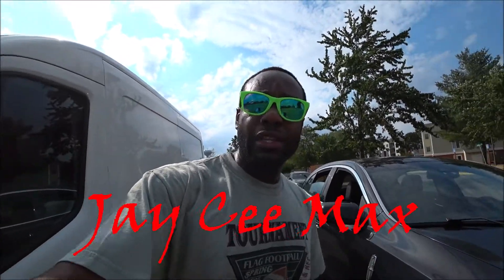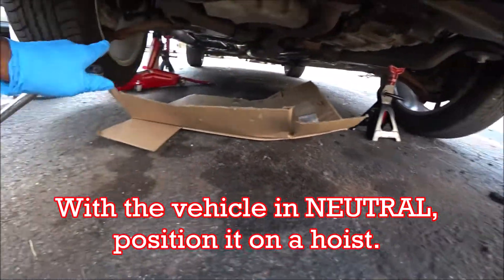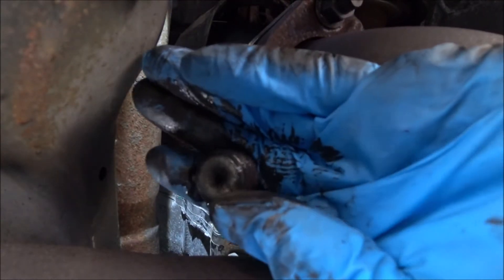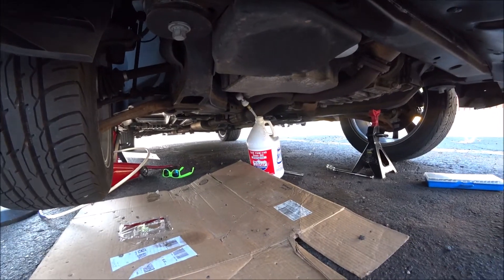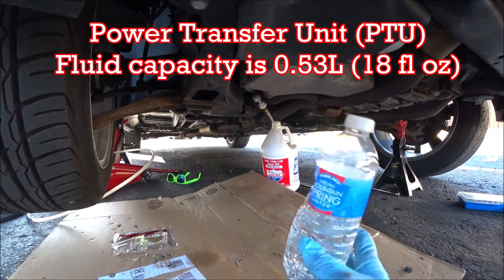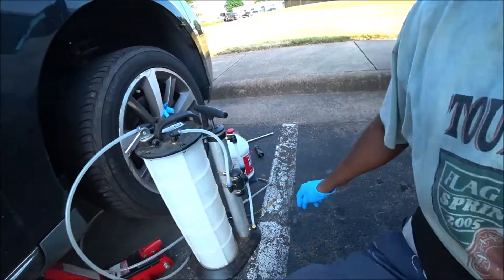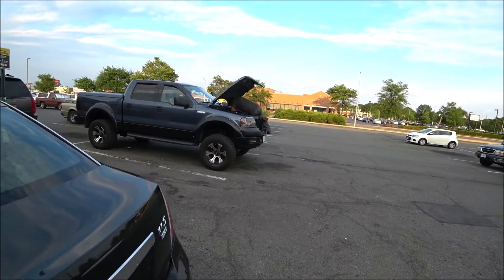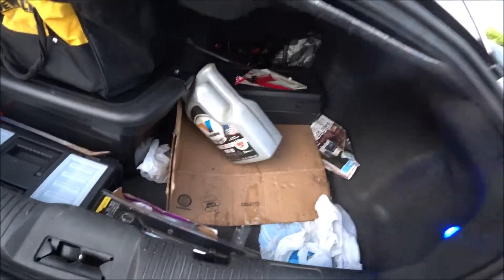How to change Power Transfer Unit (PTU) Fluid. Drain and Fill (Easy) | Lincoln mkS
Why do the Ford/Lincoln Power Transfer Unit's (PTU) found on all wheel drive vehicles fail so often? Because they are surrounded by high heat sources baking the fluid inside of it. How to maintain your PTU (same setup as Ford vehicles). This is the complete guide on how to change the PTU lubricant in your car or truck! DIY car repair with @JCM Fix.
⬇️ Car Model Shown: 2009 Lincoln mkS 3.7L V6 AWD
Location: Virginia
⬇️The parts that were shown in this video (# CommissionsEarned):
1. Mityvac Fluid Evacuator Plus (8.8L) (MTY-7201):
2. Lucas 10122 SAE 75W/140 Synthetic Transmission & Differential Gear
3. Plews 55001 Lubrimatic Fluid Quart Pump

⬇️ JCM Fix's Top DIY Tools used in this video (# CommissionsEarned):
1. GEARWRENCH 3/8-Inch Drive Flex Ratchet
JCM Fix is a participant in the Amazon Services LLC Associates Program.
 @Doug DeMuro    @ChrisFix    @Scotty Kilmer   @Autoblog   @4DIYers
@ChrisFix @Donut Media savagescotty JCMFix @FordTechMakuloco @Repair Geek @HOWSTUFFINMYCARWORKS @Eco Belkin
- How to change Transfer Case Fluid (Easy)
- Why Ford All-Wheel Drive Power Transfer Units Fail So Often
- How Ford All-Wheel Drive Power Transfer Units Fail and What You Can do to Prevent it!
- Ford Quick Tips #64: Preventing AWD Power Transfer Unit Failures
- Ford All Wheel Drive Vehicles: Critical PTU Fluid Exchange Procedure
- Ford 4X4 Vehicles: Transfer Case Fluid Drain and Fill Procedure w/ Very Important Tips!
- 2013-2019 Ford Escape PTU (Power Transfer Unit) Oil Change
- How to change the Oil on PTU Power Transfer Unit aka Transfer Case on 2014 Ford Explorer AWD
- Ford Flex | PTU Fluid Change